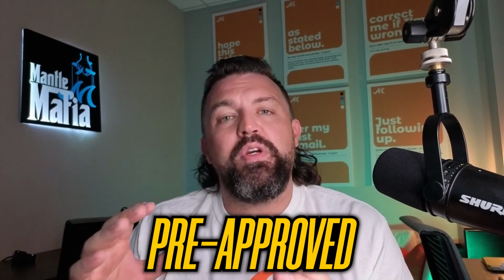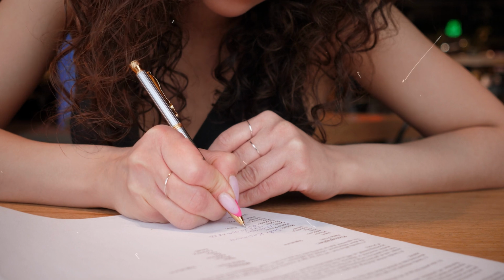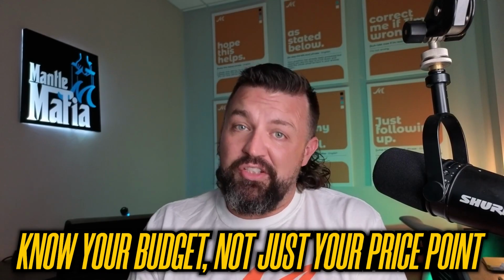Don’t Skip This Step Before You Start Home Shopping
🌎Thinking of touring homes already? Hold up.

🗺️There’s ONE crucial step most buyers skip—and it could save you thousands.
Don’t jump in blind when buying your next home.
Watch now to learn what smart buyers do before browsing Zillow.

Looking or planning on pursuing Real Estate? We'll help you out!

Welcome to Mantle Realty! A real estate company based in Lexington, North Carolina. Find your dream home with us! This is our YouTube channel catered for your real estate tips and insights.

You can also check out the playlists for specific concerns that we might have something for your real estate needs!